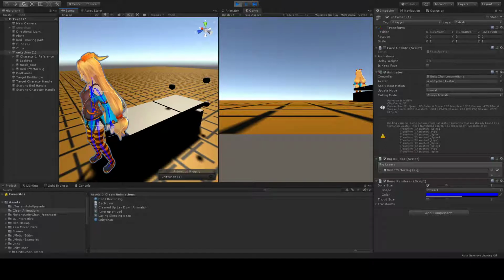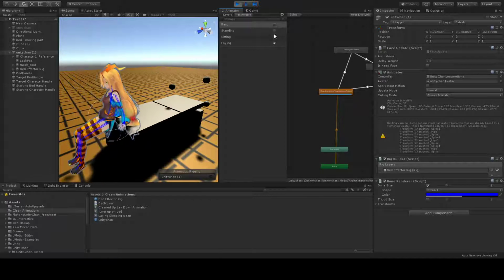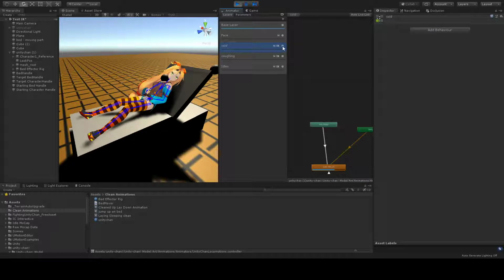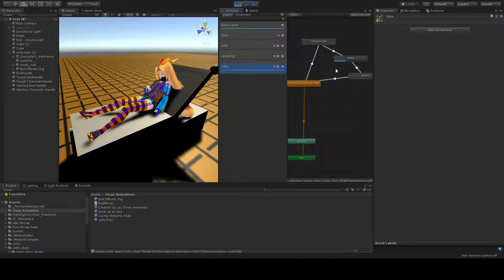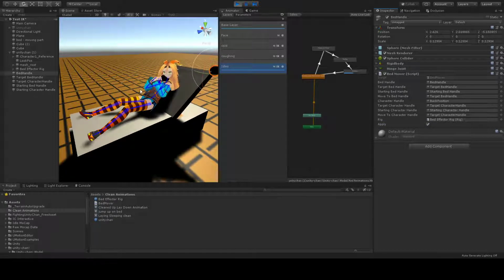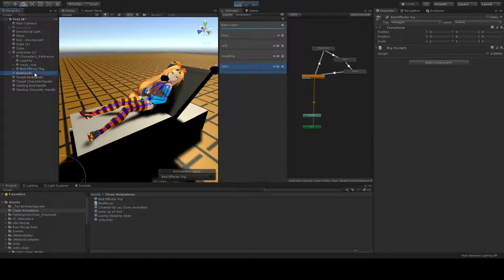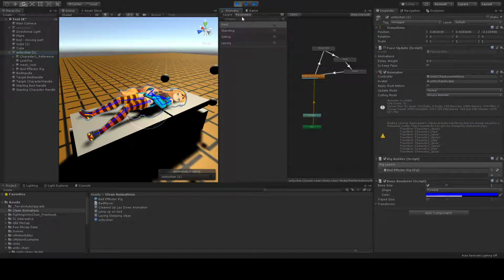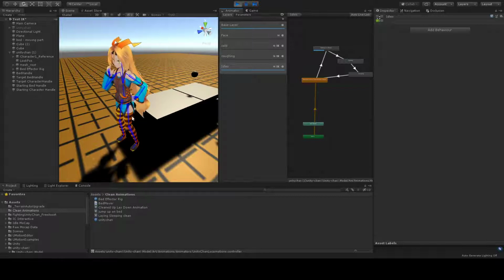Unity Animation Rigging demo